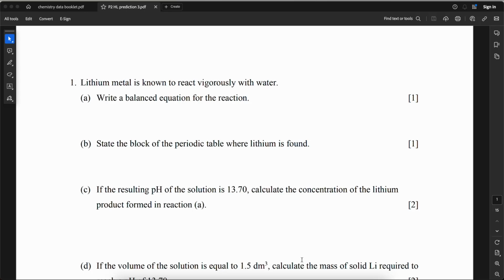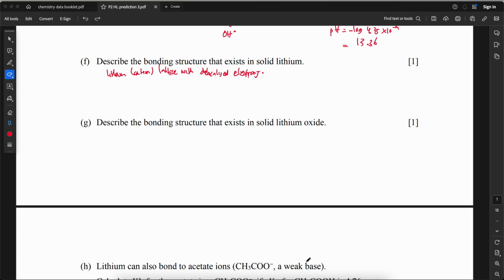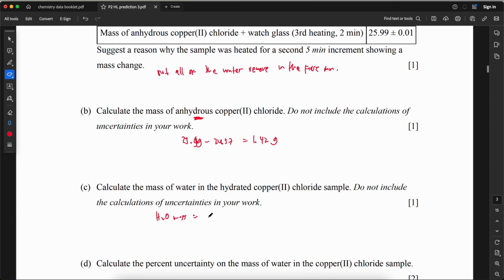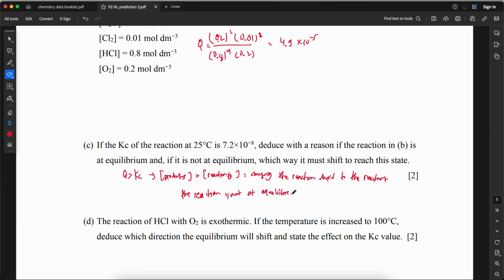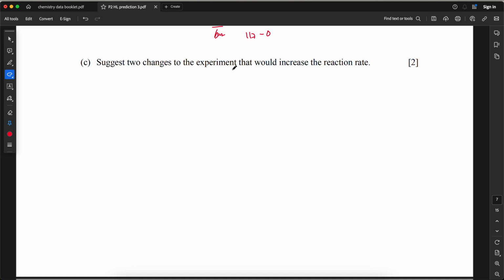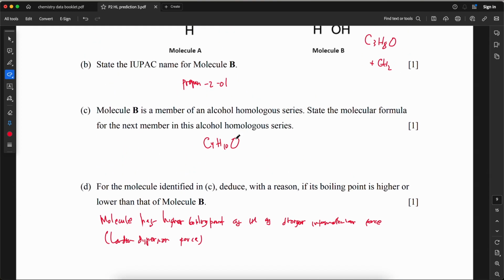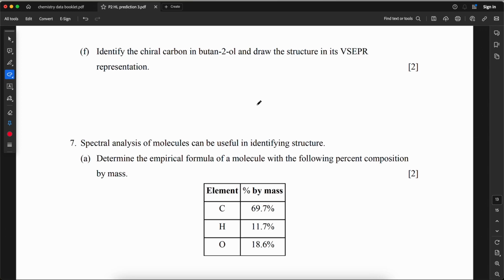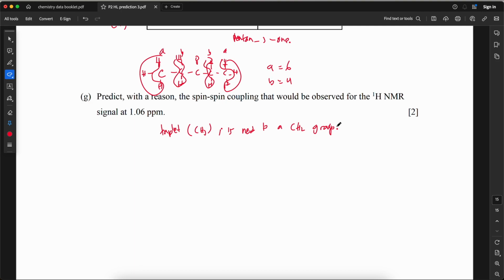IB Chemistry Paper 2 HL 2024 - Another Example (Mock Exam 3 /Prediction Questions 3)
Welcome  in-depth exploration of the IBDP Chemistry Paper 2 HL Another Example - Mock Exam 3 /Prediction Question 3. Let's dive deep into each question, breaking them down with precision, and offering thorough explanations and tips to boost your exam performance. Got questions, thoughts, or ideas of your own? I'd love to hear them! Feel free to drop them in the comment section below. Let's start on this Chemistry journey together!